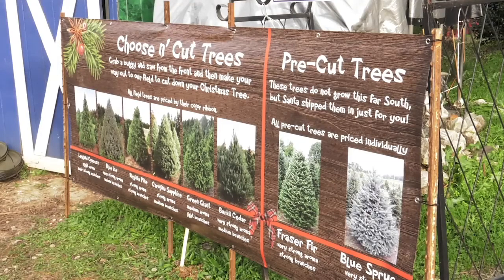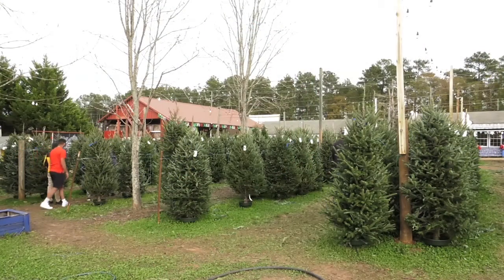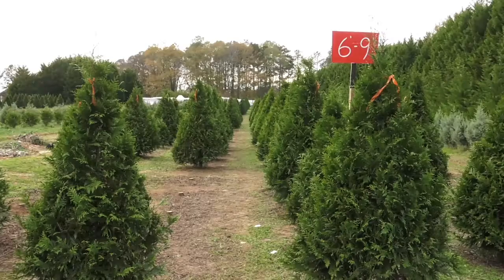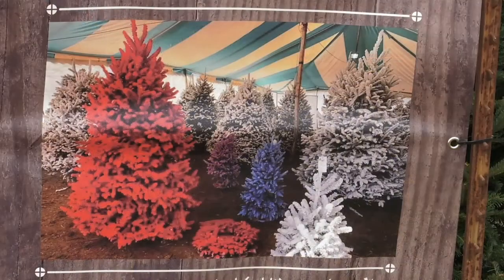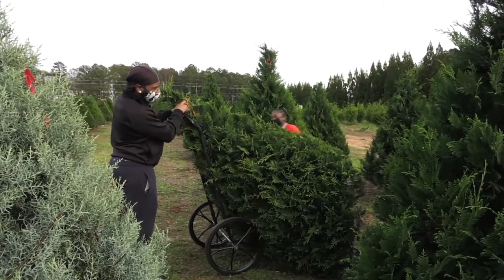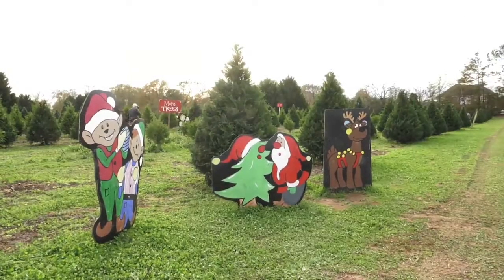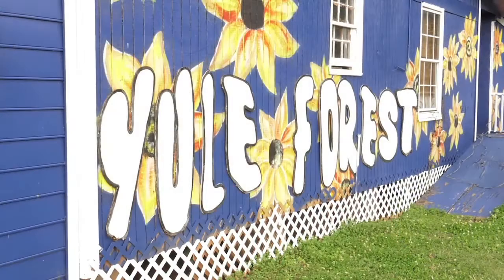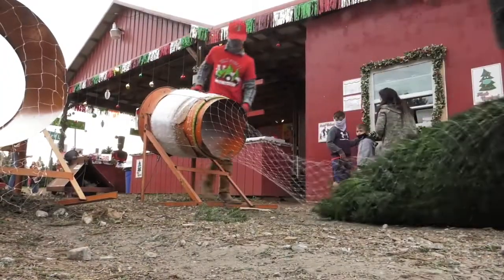Record Christmas Tree Sales for Yule Forest in Henry County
While the ongoing pandemic has changed many aspects of everyday life, searching for the perfect Christmas tree is not one of them, as sales this year have reached an all-time high. We traveled to Yule Forest in Stockbridge where trees are moving fast.